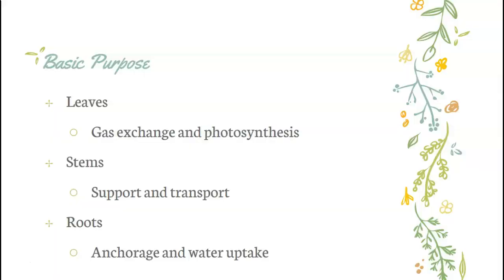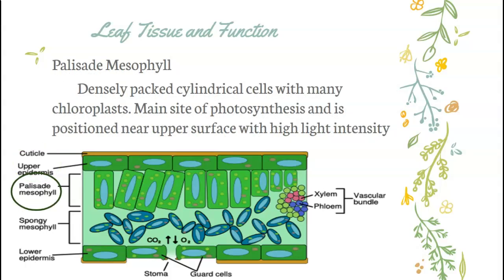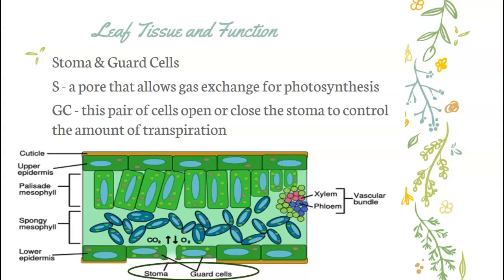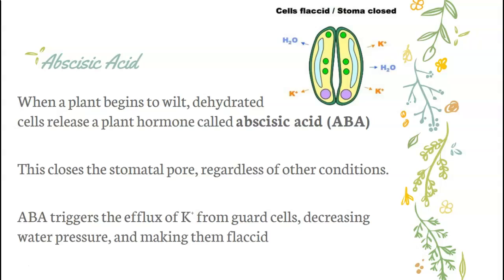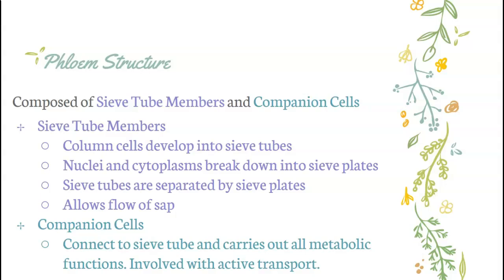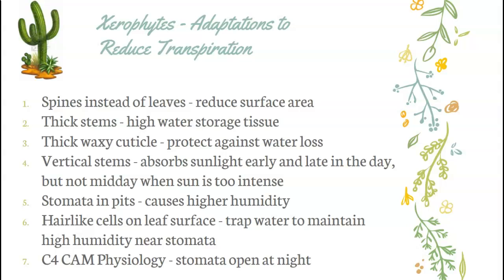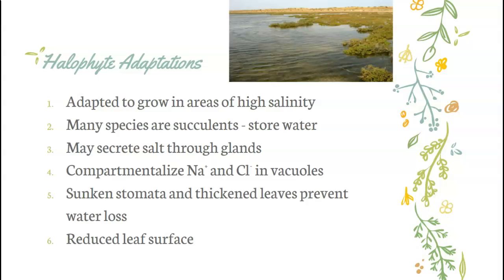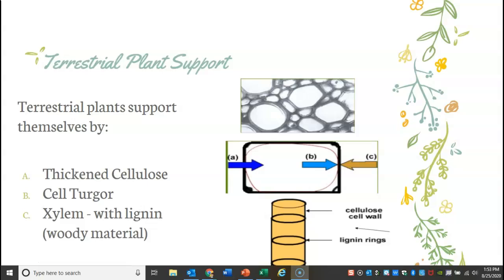9.1 Plant Structure